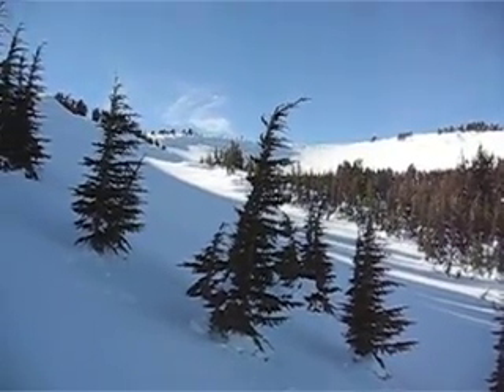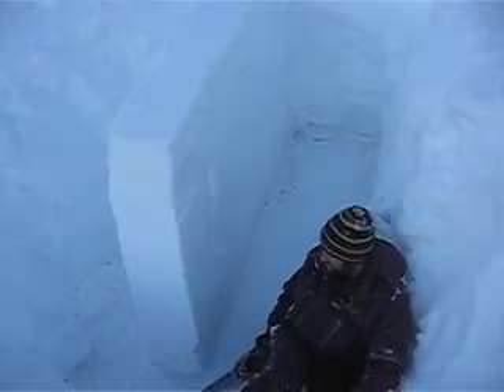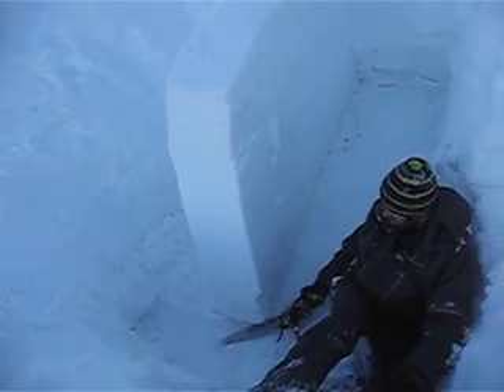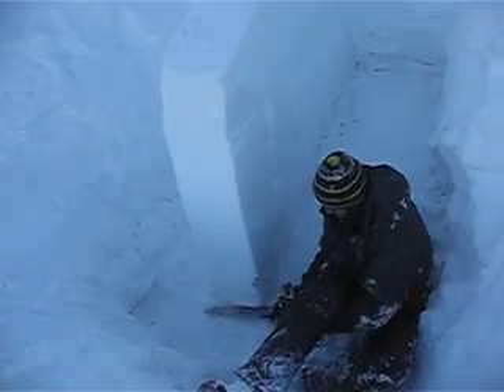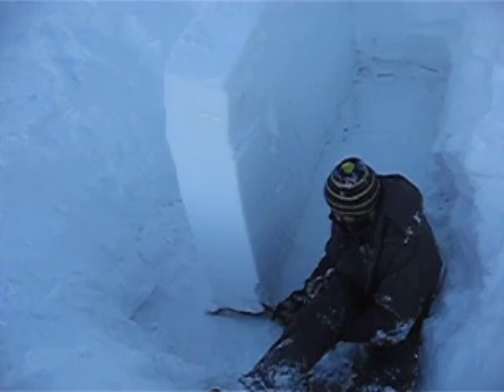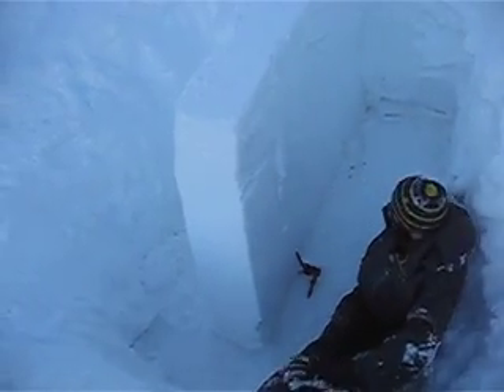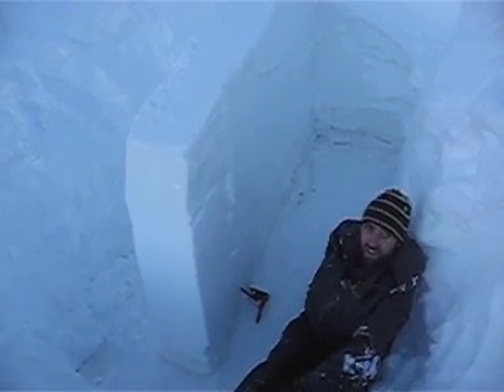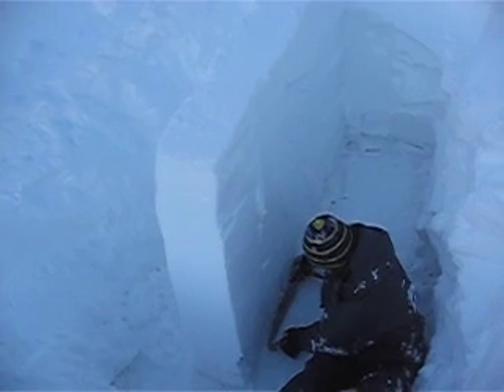Propagation saw test with fracture propagation.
Mt. Lola,CA summit bowl. 8,650' elev. N aspect 30 degree slope. ECTP - 29 @ 3 cm on basal facets.